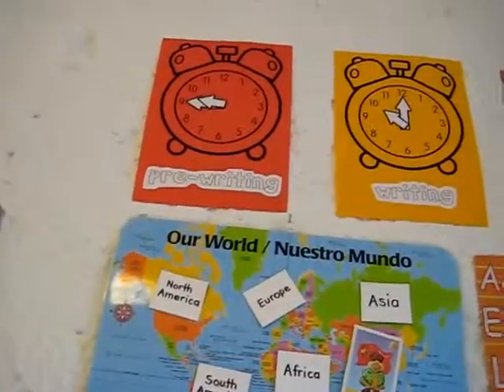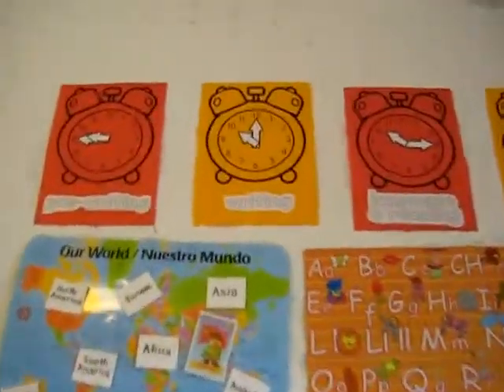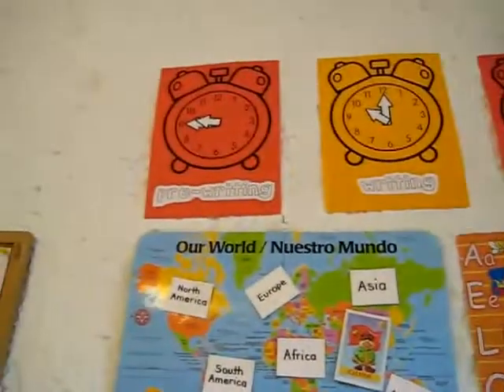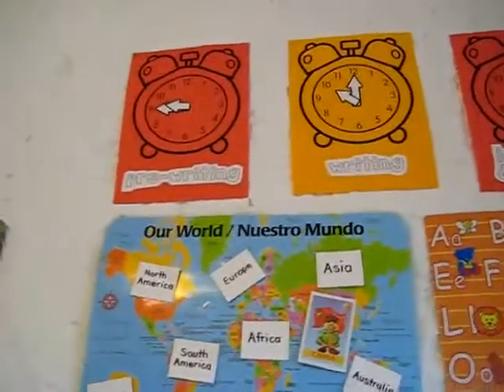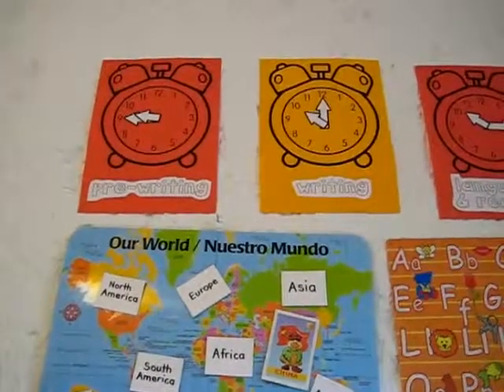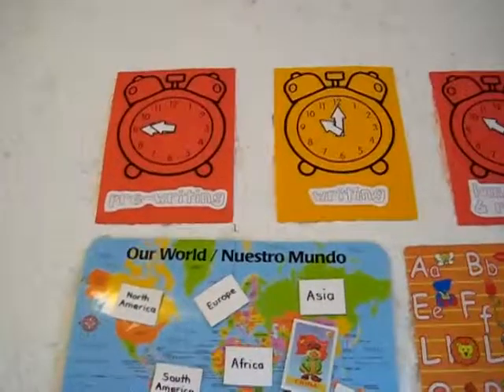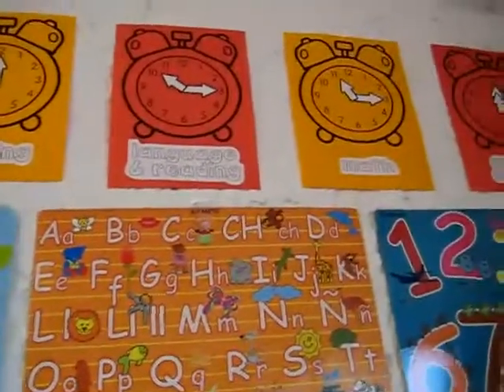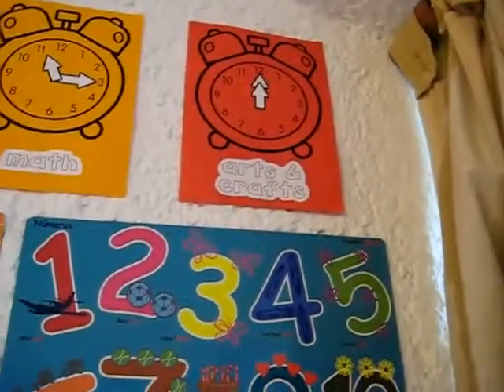Preschool - Math. schedule and clocks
scheduleclocks